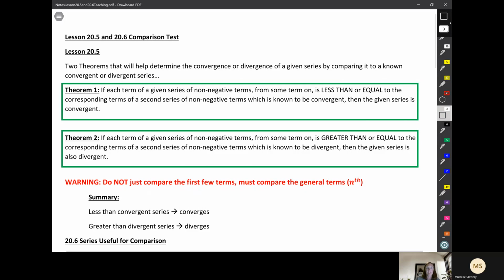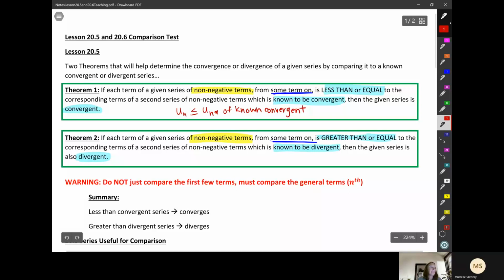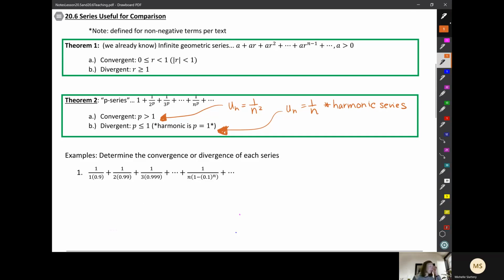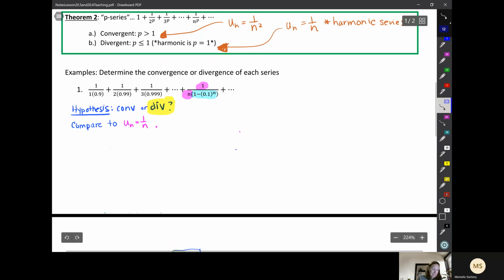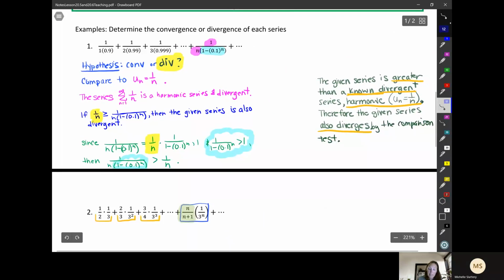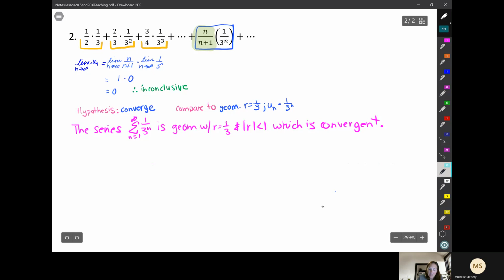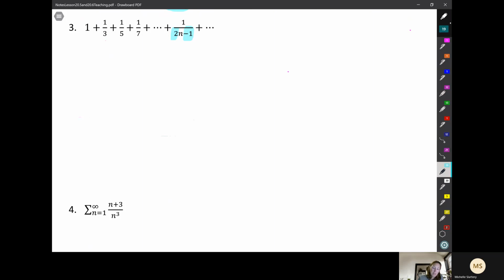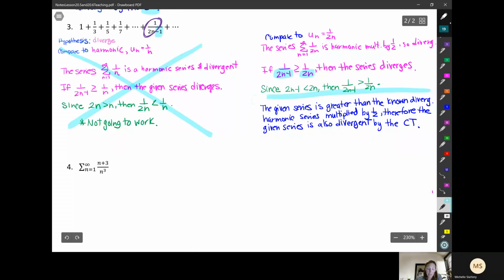PCH: Lesson 20.5 and 20.6 The Comparison Test (Part 1)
There is a mistake in example 1.  The first inequality should be the other way around.